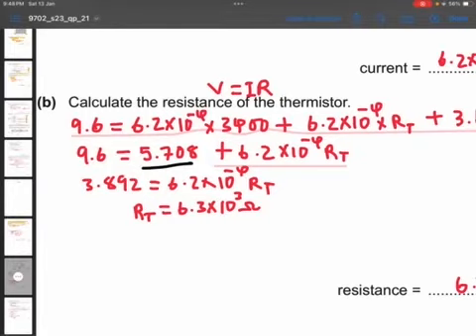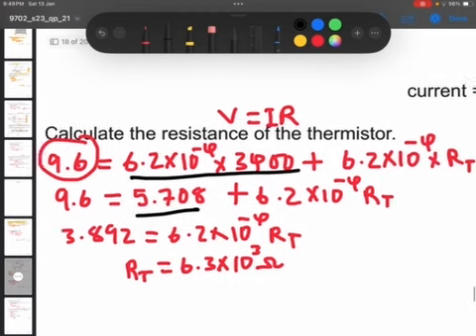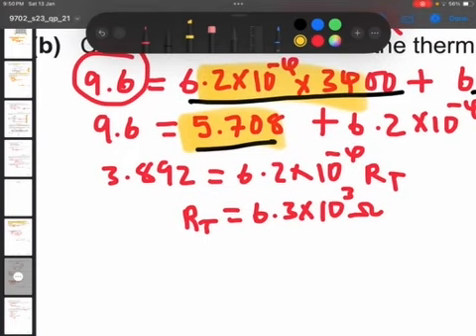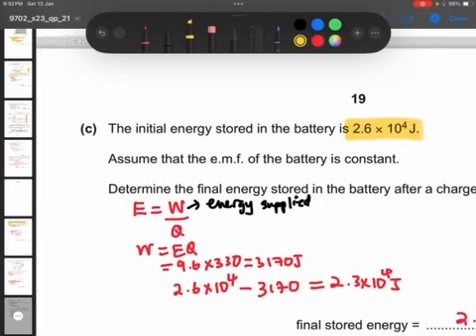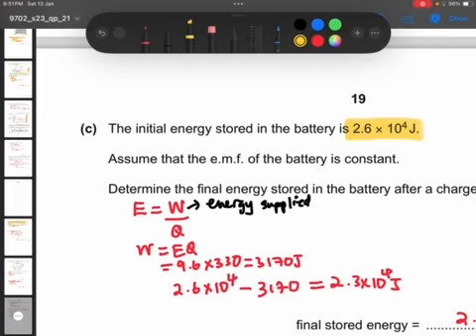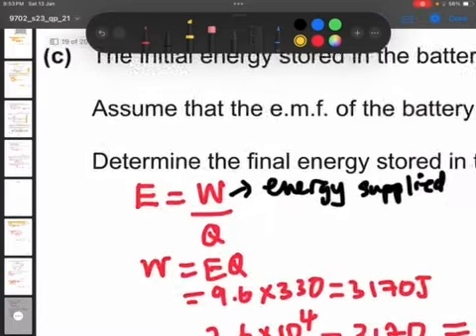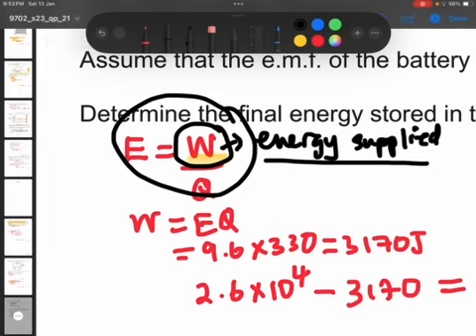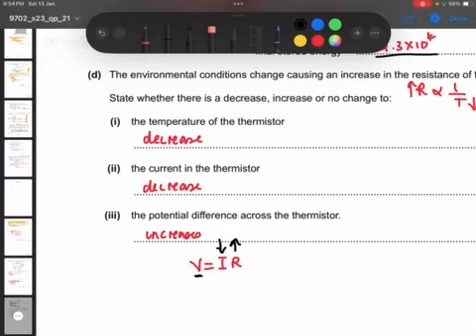9702 s23 qp 21 Q7 b